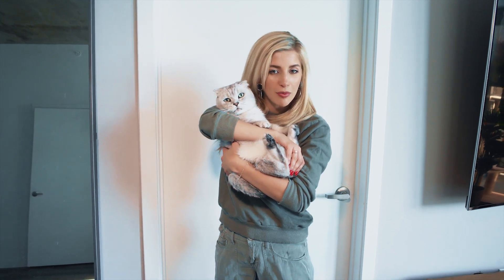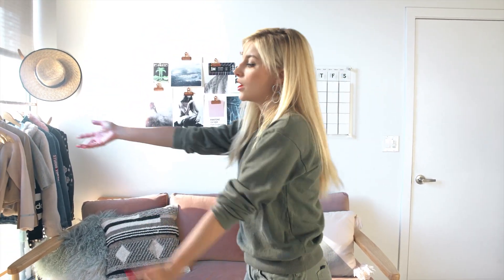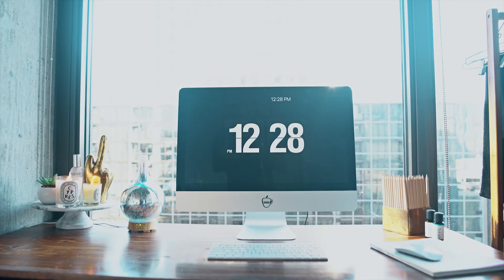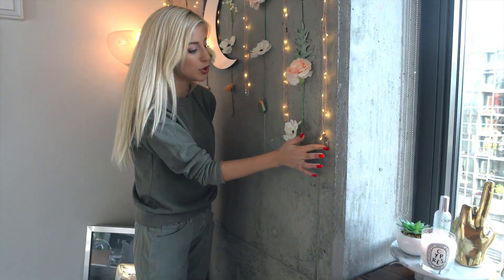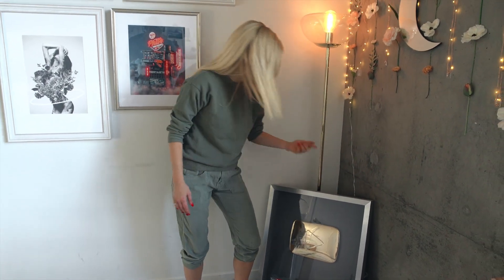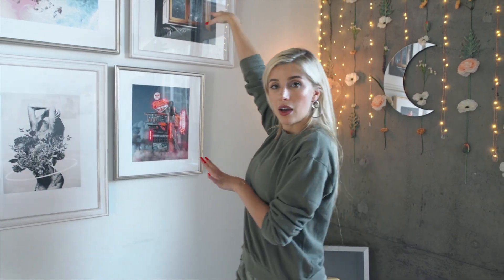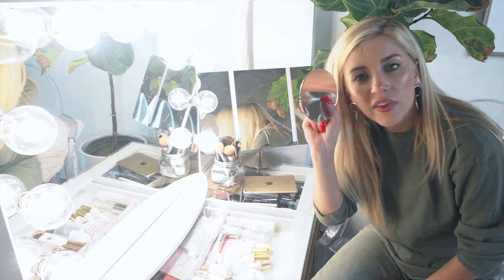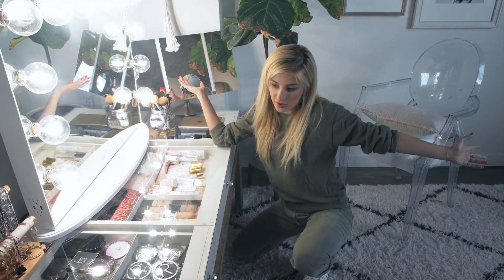AN ICONIC HOME OFFICE TOUR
Today I bring to you my glorious (hopefully) office tour. I created a store with all the links to the items in my office

Comment 'Merry Holidays' if you're reading this :p